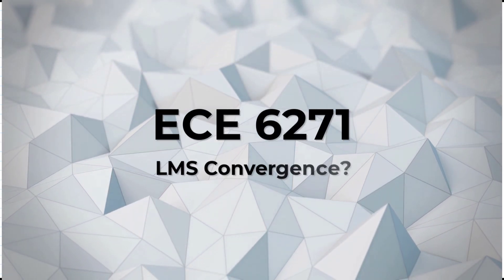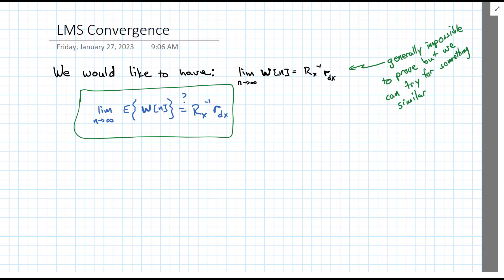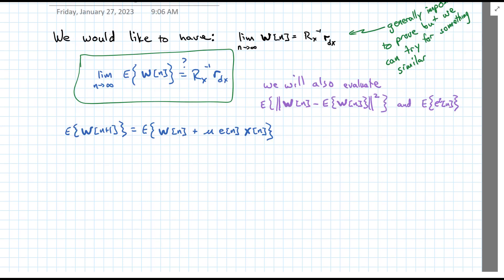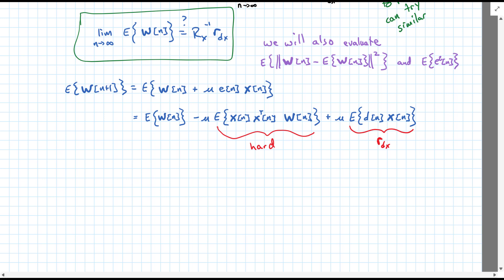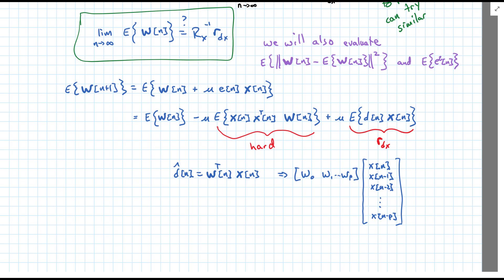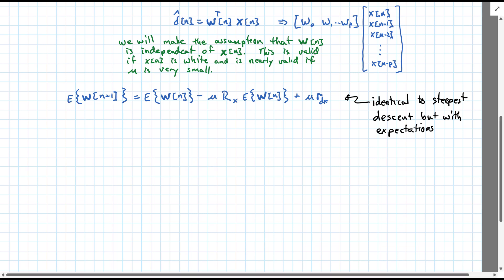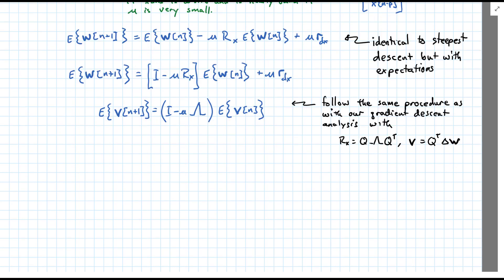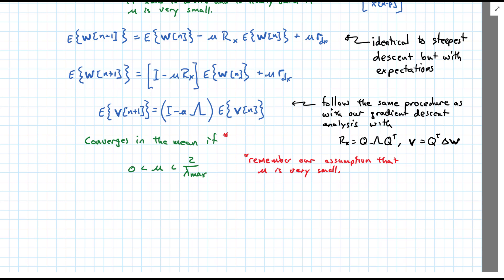6271 29 LMSConvergence